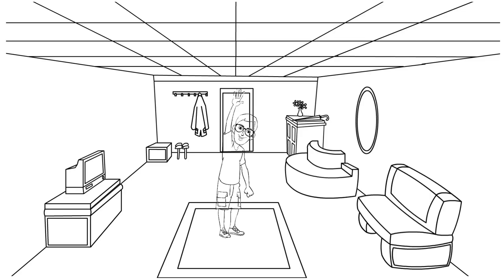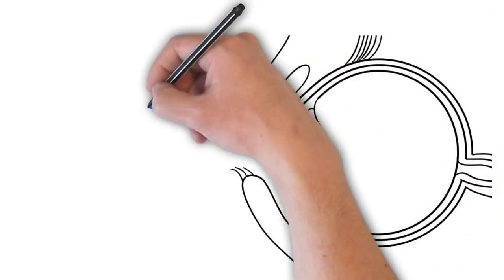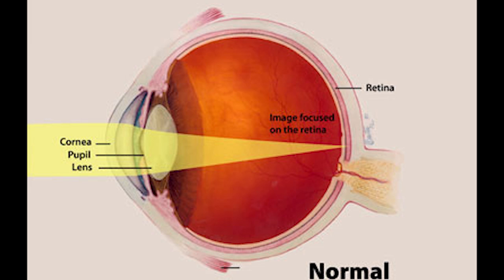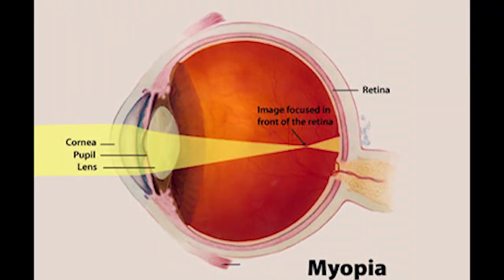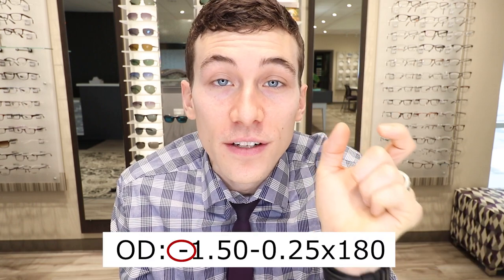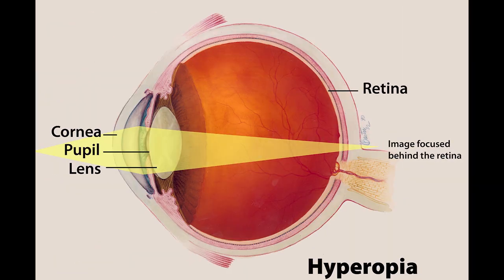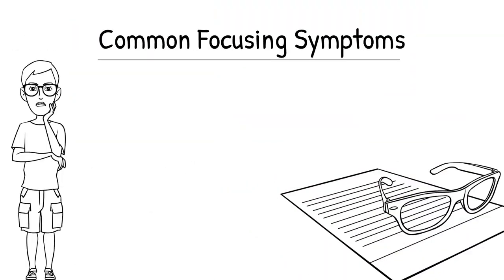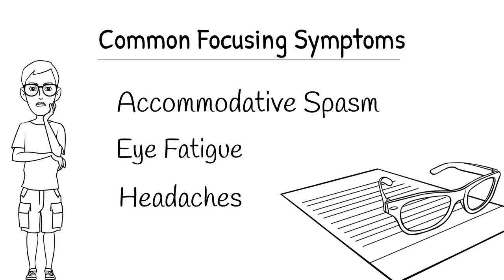Nearsighted vs Farsighted - What Does it Mean to Be Nearsighted?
Do you have Myopia or Hyperopia? In this video I discuss the differences between nearsightedness and farsightedness.

Eye Health Question of the Day
Are you Nearsighted or Farsighted? Do you wear glasses? Contact Lenses? Or have you had refractive eye surgery?

Photo Credits:
National Eye Institute

About This Video:
Do you want to know the difference between nearsightedness and farsightedness?  In this video Joseph J. Allen, O.D., F.A.A.O., from Doctor Eye Health goes over the nearsighted definition and what causes nearsightedness. If you ever wanted to know more about nearsighted glasses (myopia glasses) or farsighted glasses (hyperopia glasses), then check out this video.  This video reviews what it means to be farsighted vs nearsighted and includes a simulation of nearsighted vision. This video also reviews what causes farsightedness in the eye and the nearsightedness cure (myopia control).